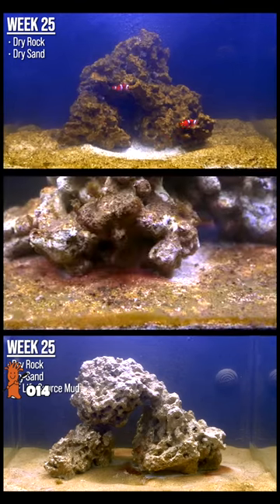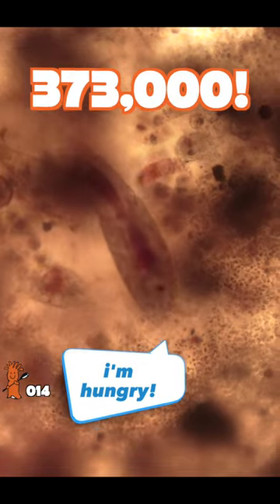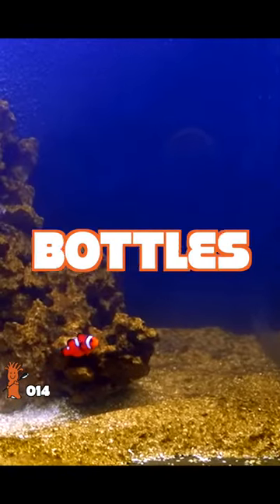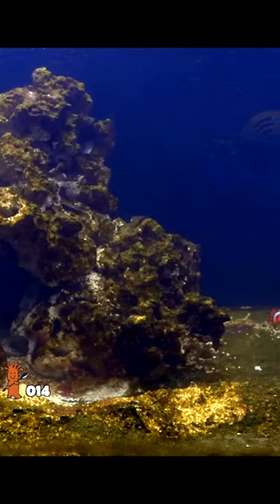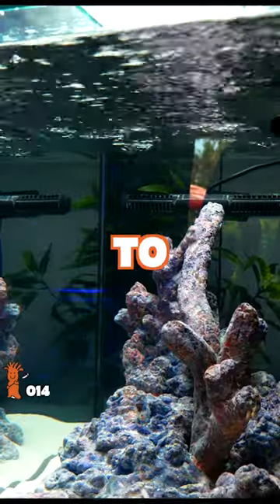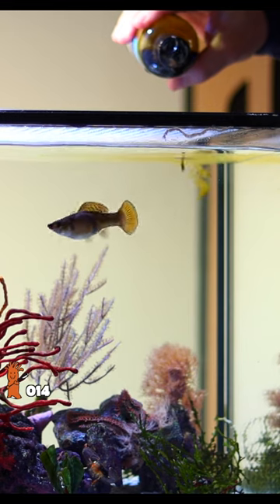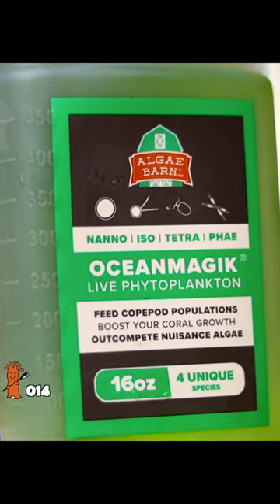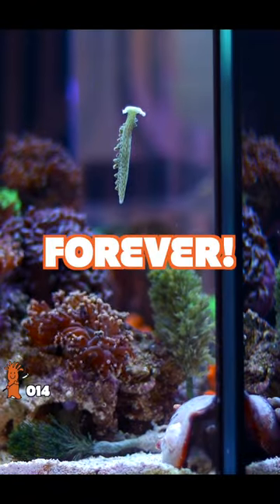The Benefits of Adding Copepods to Your Reef Tank EARLY!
Skip the ugly, brown stage in your new reef tank by adding copepods at the right time!

➡ AskBRStv Facebook Group : AskBRS - Saltwater Aquarium Community | Facebook